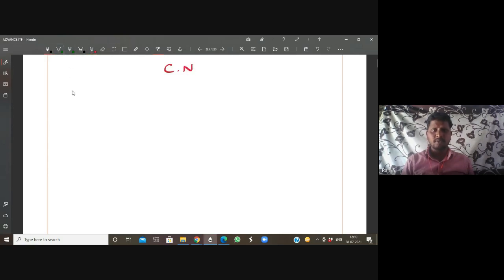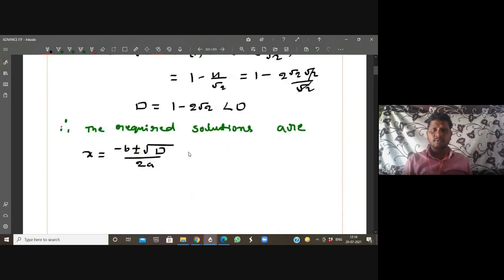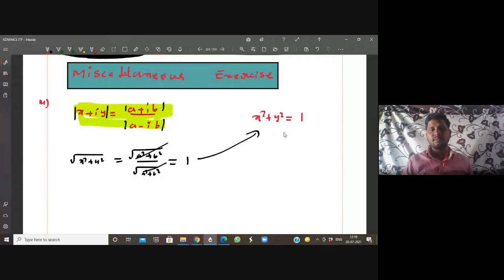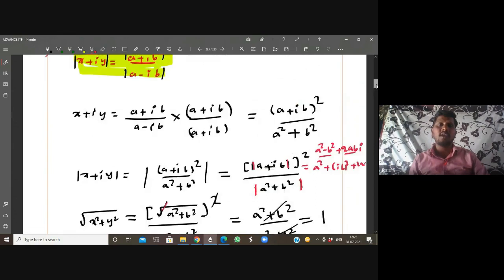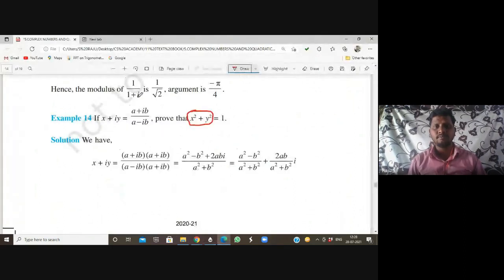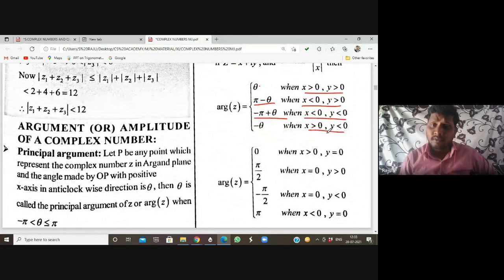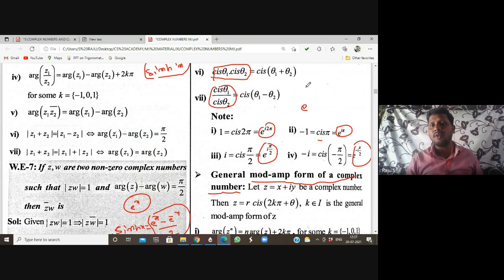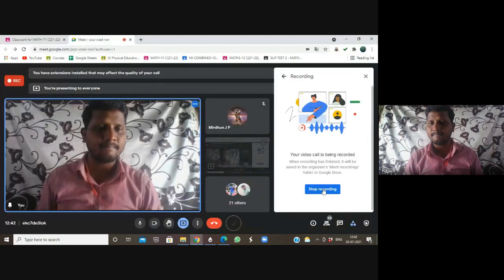07 COMPLEX NUMBERS 1